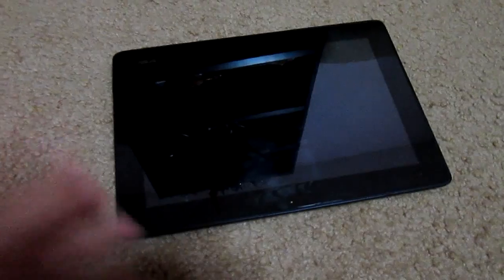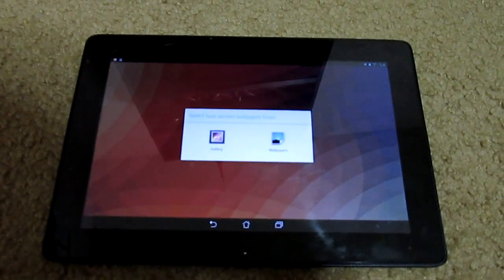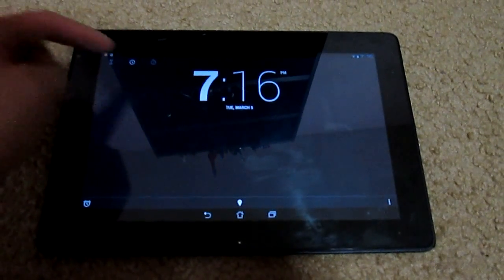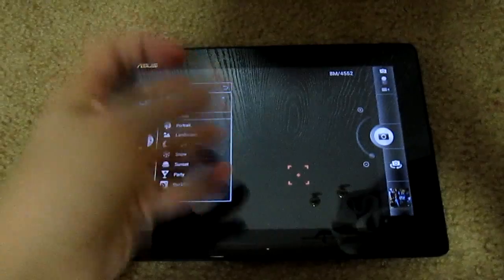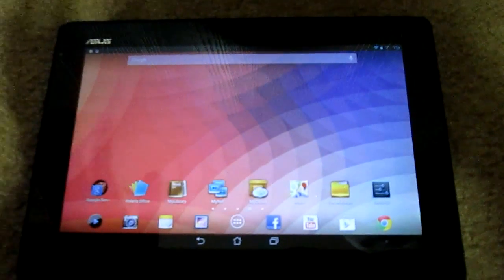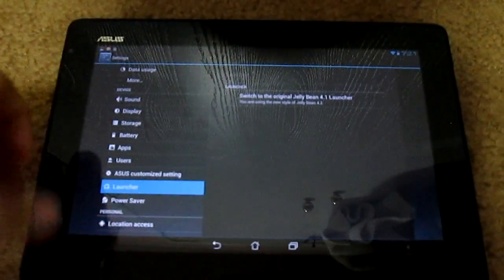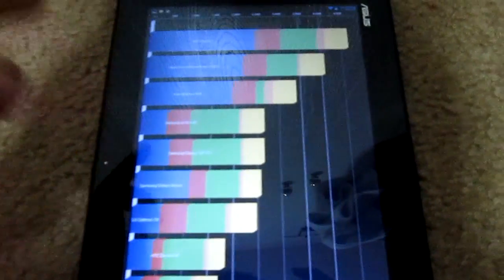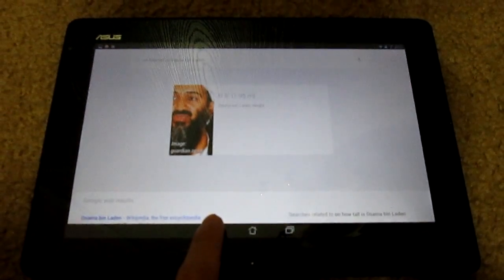Official Jelly Bean 4.2 Update for Asus Transformer TF300T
This video does not contain much useful information, and I talked about the update too positively. I will try my best to include all the useful information in my later videos. (other videos will be up shortly)
UPDATE: Sometimes my tf300t lags really bad, even when swiping across the home screen. Just to let you guys know.
I'll play around with it and make a more complete video later :)
Please excuse me for the bad quality of the video. I don't have a camera holder or anything, and my hand normally shakes a lot.
So, yea, the update is worth it. It does not improve the speed of the tablet, but it does not make the tablet slower either. The I/O lag is still there which is kind of annoying, and I really hoped Asus would fix that . The interface is now just like the Nexus 7 and Nexus 10, with notification tab on the top, buttons in the middle, and the app bar at the bottom of the home screen (Sorry idk what it's really called). If you like stock jellybean, this update is made just for you! If you don't like 4.2 theme, you can go to Settings and switch back to the original 4.1 launcher.
I forgot to show the swype-like keyboard in the video (Oops!). It works fine though.